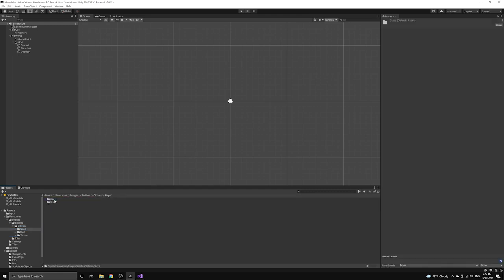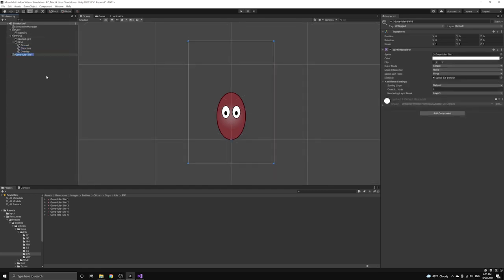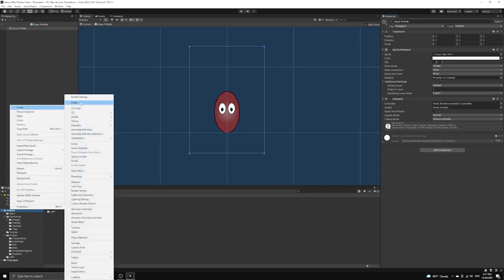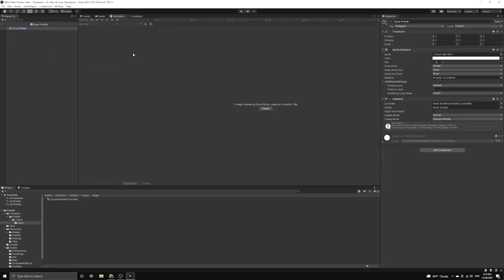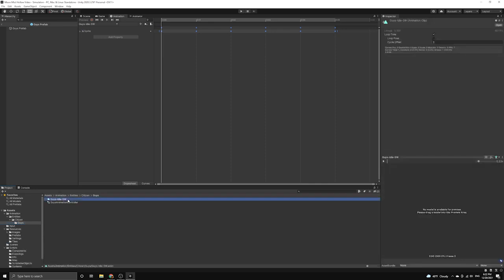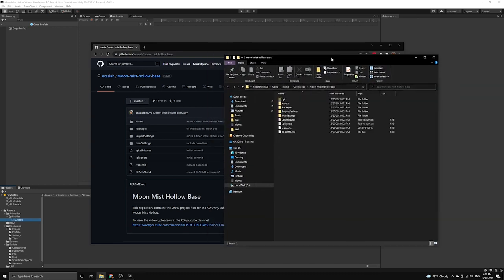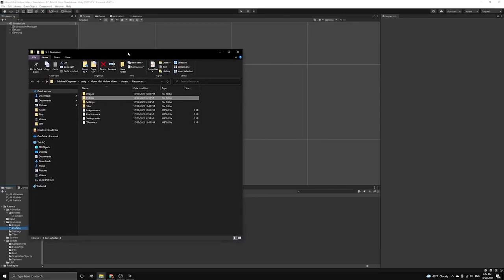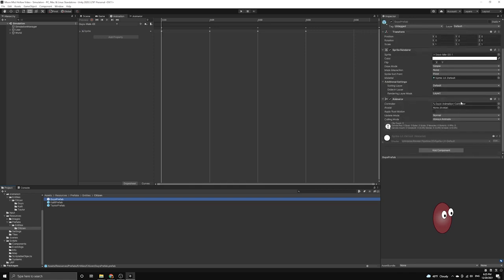Unity State Machine: E08 Citizen Prefabs & Animations